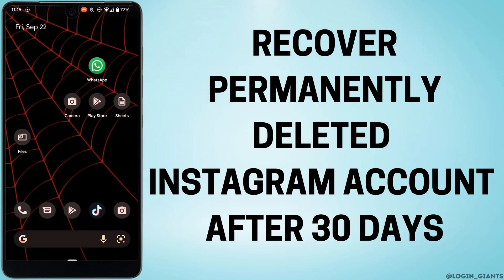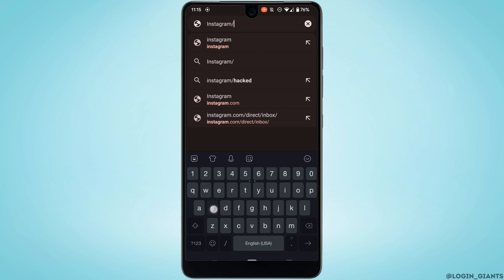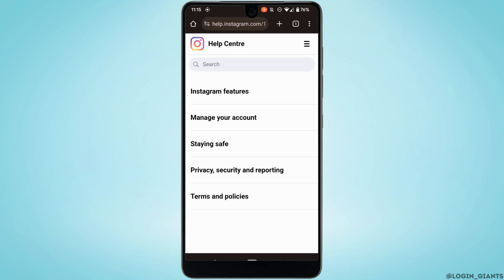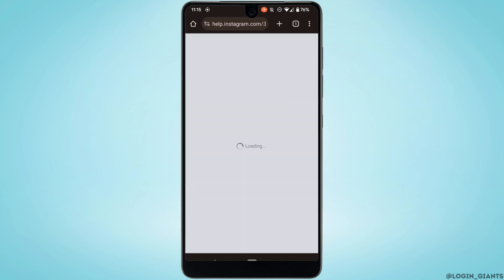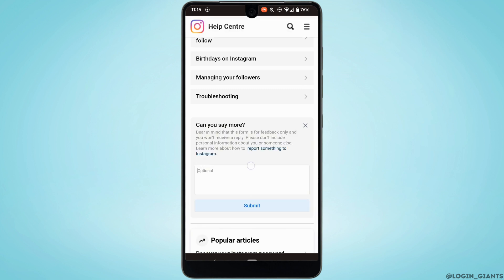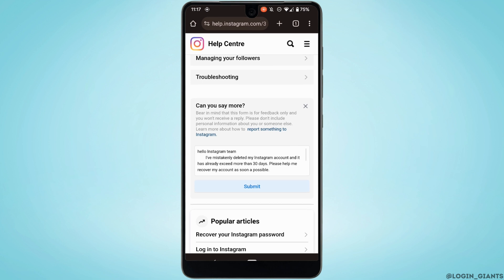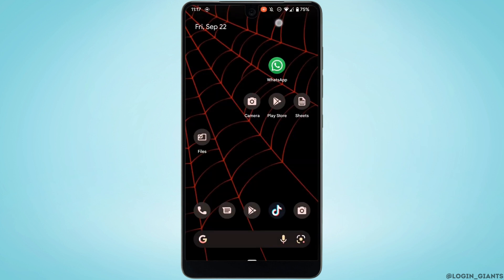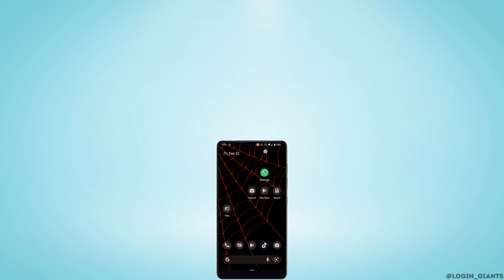How To Recover Permanently Deleted Instagram Account After 30 Days [2023]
🔄 Did you accidentally delete your Instagram account and regret it? Don't worry, you can still recover it even after 30 days! In this 2023 tutorial, we'll walk you through the step-by-step process of resurrecting your once-deleted Instagram profile.

In this tutorial:
0:00 - Introduction
0:05 - How To Recover Permanently Deleted Instagram Account After 30 Days

Discover the secret methods to bring back your cherished Instagram account, complete with all your posts and followers. Don't let that account stay lost in the digital abyss—watch this video to reclaim your Instagram presence!